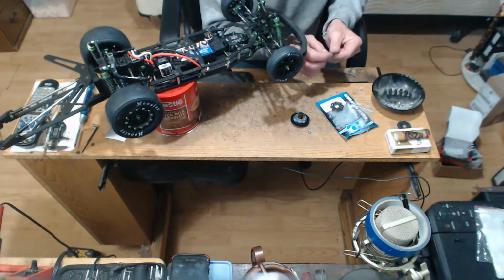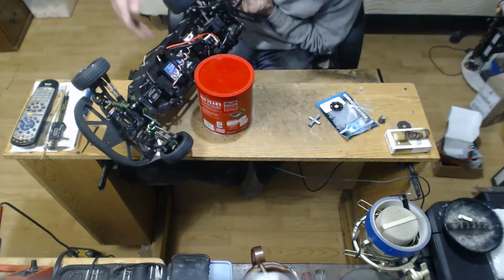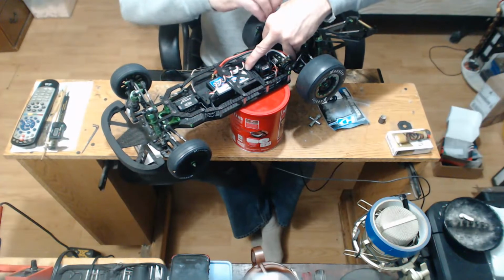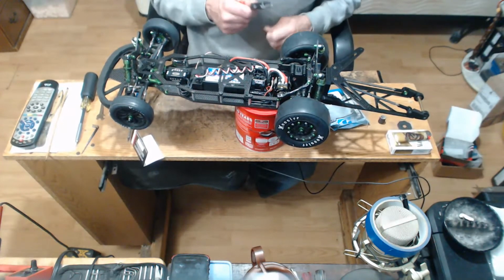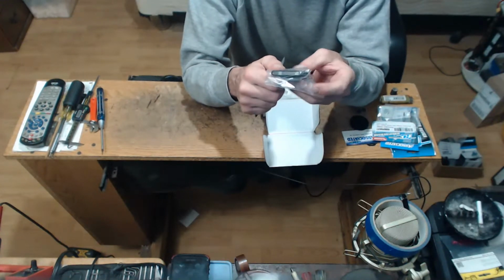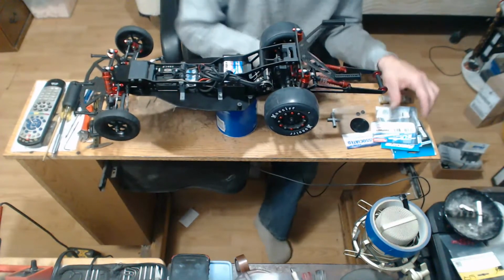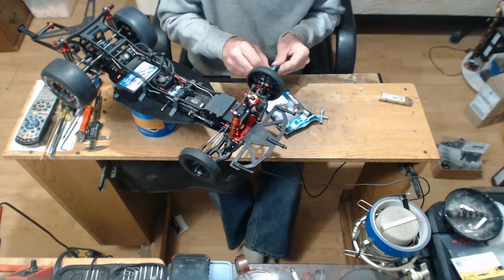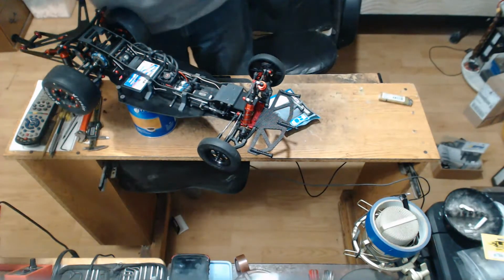Revolution Designs VTS Slipper & Pads Assembly and Team Brood Octapad behind spur for the TARP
Join in as I assemble the Revolution Designs VTS Slipper Clutch system, TA Spur, and Team Brood Octagon Carbon Fiber Slipper pad behind the spur for the TARP Rig.  Bringing it one step closer to being ready to start dialing in and setting it up to make runs.

Interact via the Chat or shared vid call, or phone call.  It will take me a few to get the quality up to snuff. So if you can help out, I will be able to improve the content more quickly.

All vids will be available for future viewing.

A little channel where I can discuss my favorite topics.  RC, Cannabis, and GOVERNMENT LIES and Occlusion of Truth.